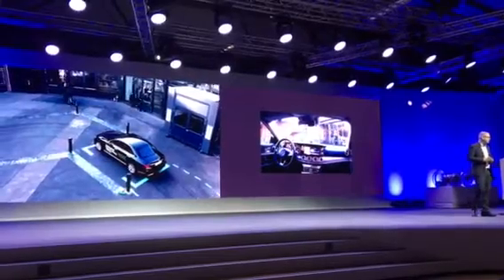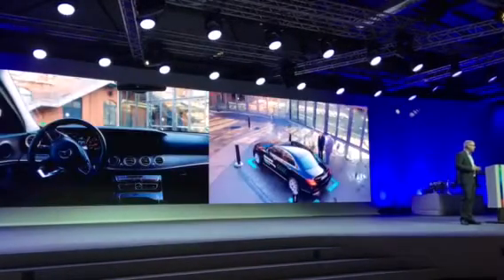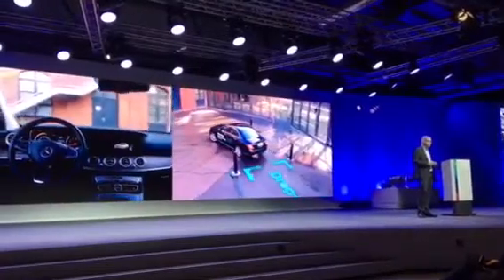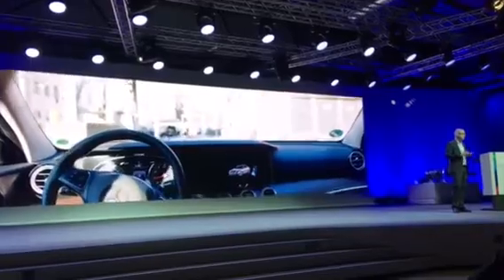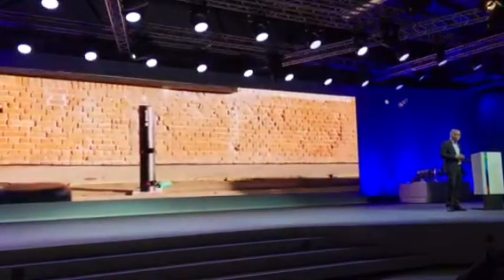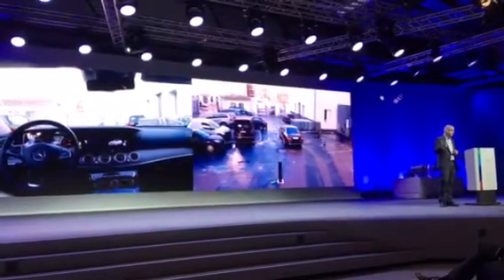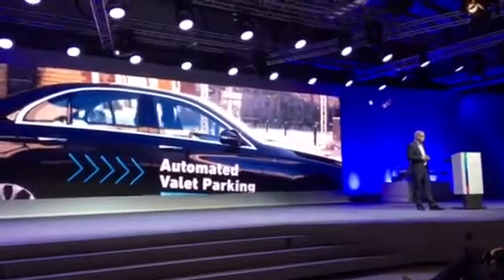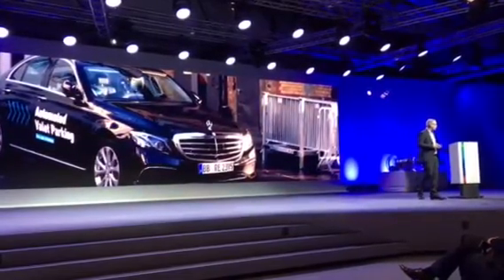Daimler-Chef lässt einparken.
Zur Bosch Connected World BCW18 reisen Zetsche und Denner mit einem intelligenten Auto an, das nach dem Aussteigen selbst seinen Parkplatz sucht.